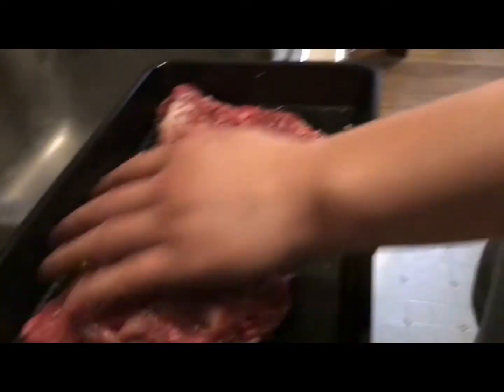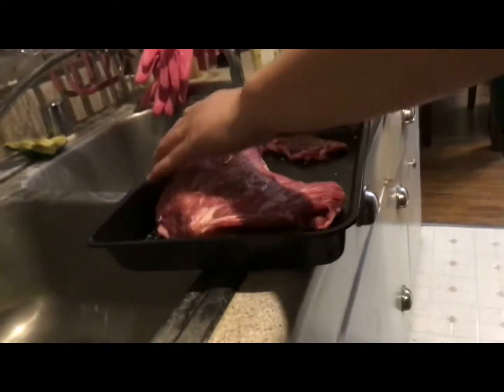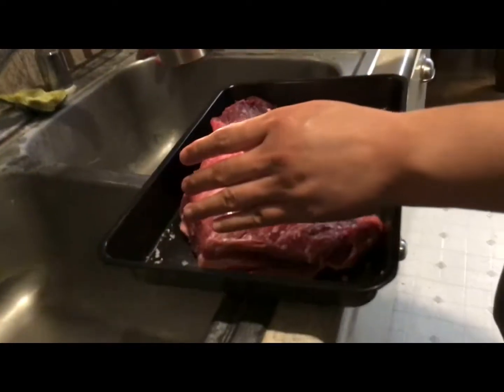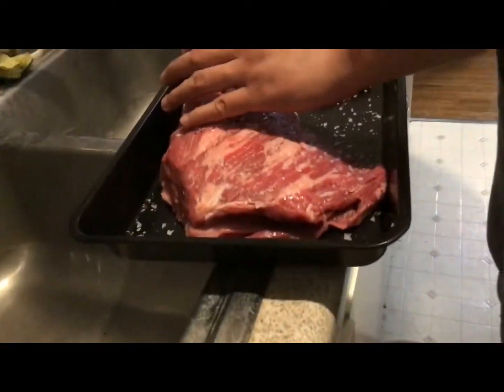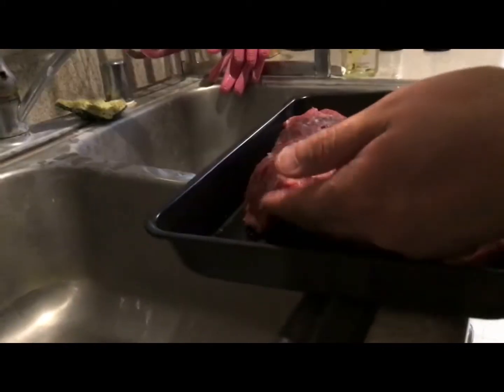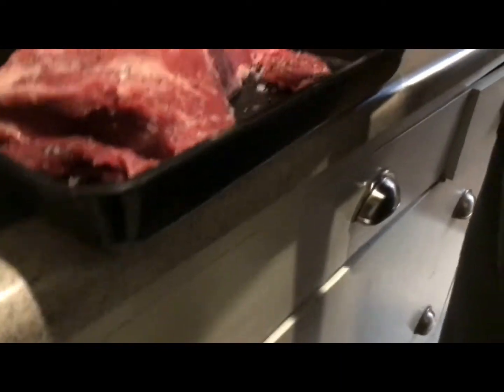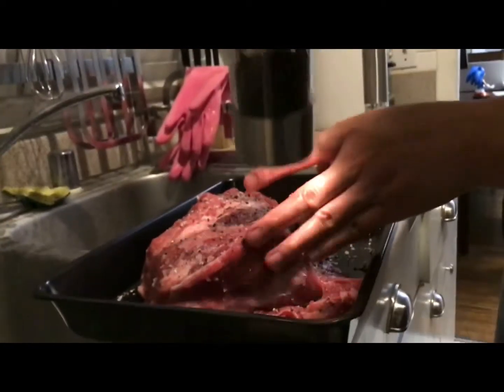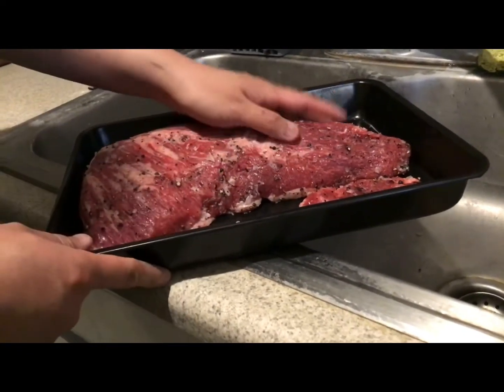Reviewing with the chef: ep.1 and also how to cook tritip